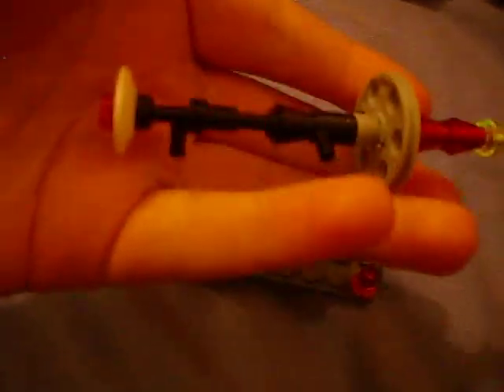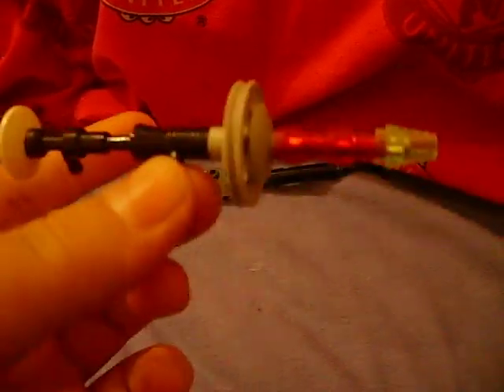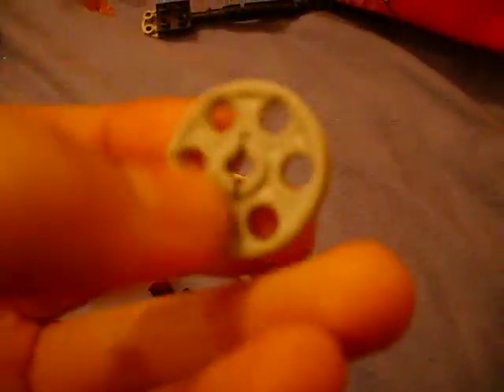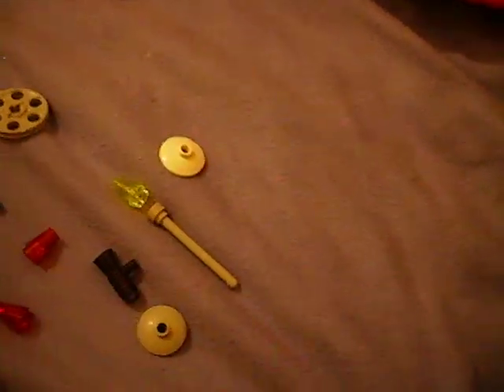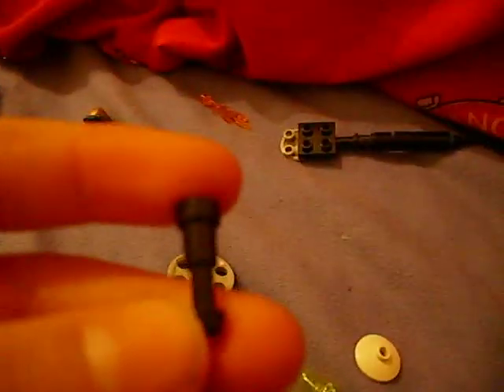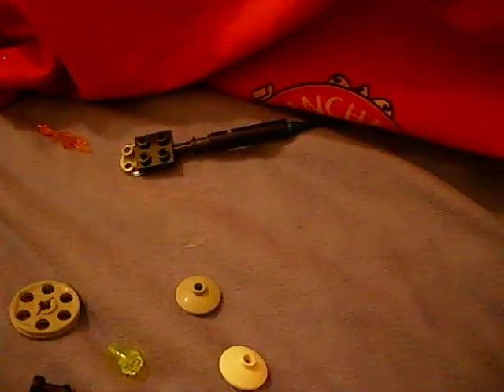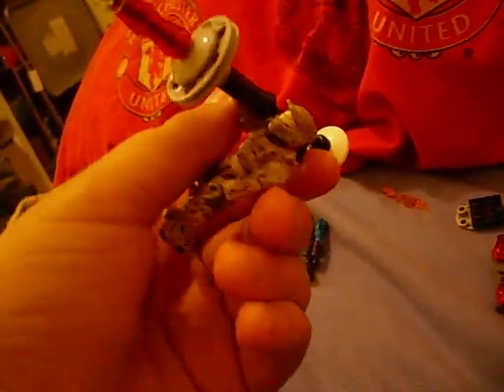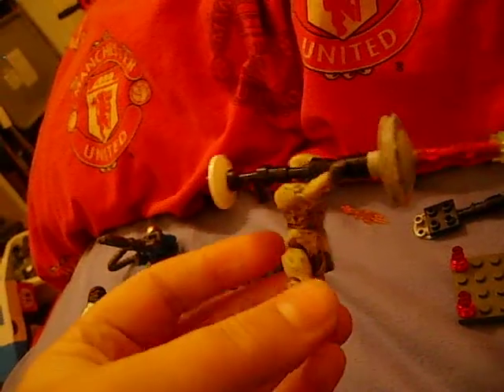halo lego cool custom gun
my make on a cool halo custom gun hope you enjoy